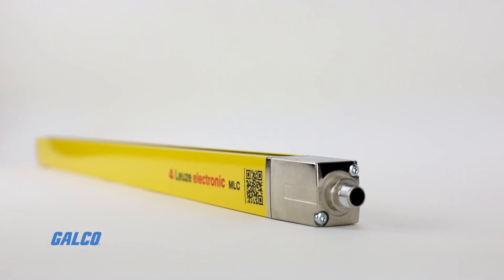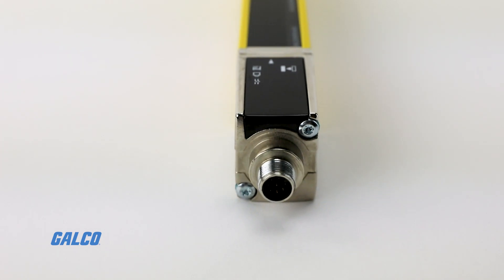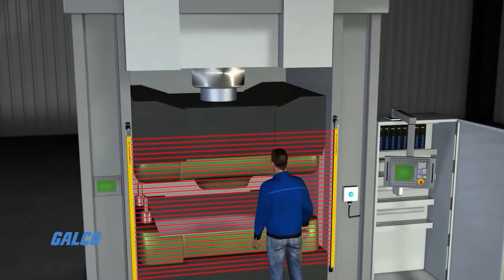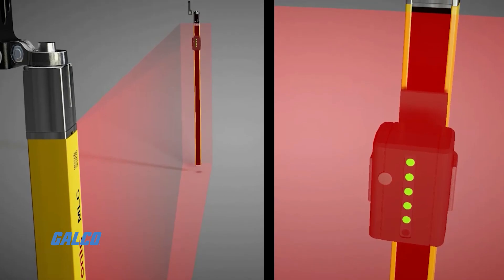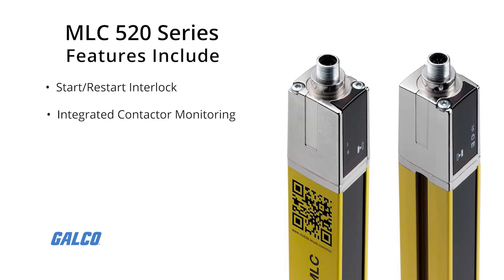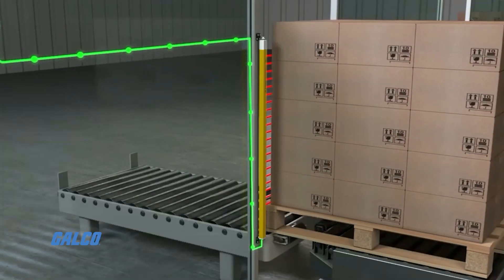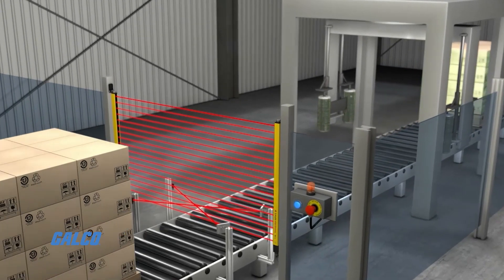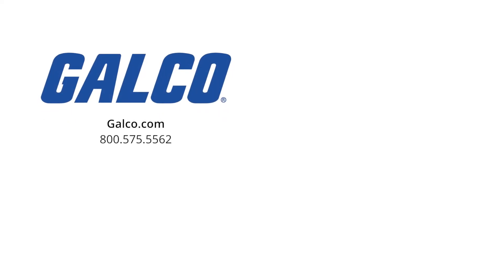Leuze's MLC520 Series, Safety Light Curtains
The MLC 520 series by Leuze is their newest generation of Type 4 safety light curtains.
With a slim and sleek design, along with a durable housing enclosure, these curtains also have a setback front screen and reinforced side walls. Making these light curtains ideal for guarding access points, or any points of operation. Available in the standard class, the MLC520 series also offers the MLC520-S, as well as the MLC520 EX2, with all models meeting all necessary safety requirements and ratings.